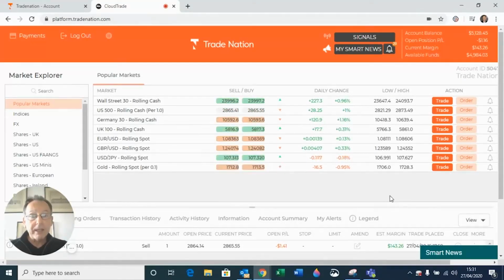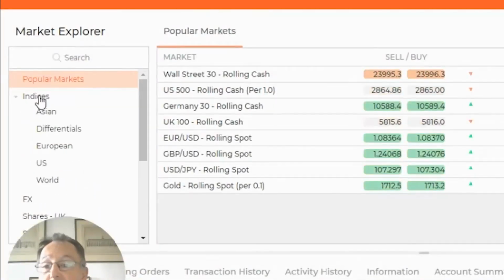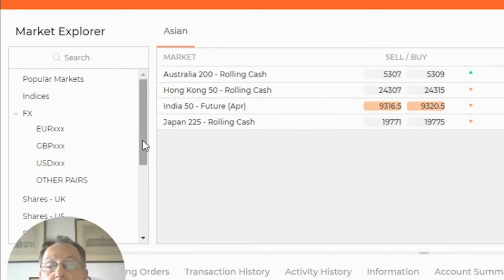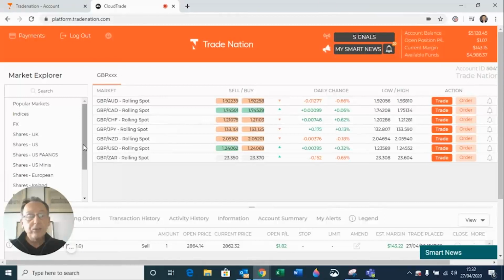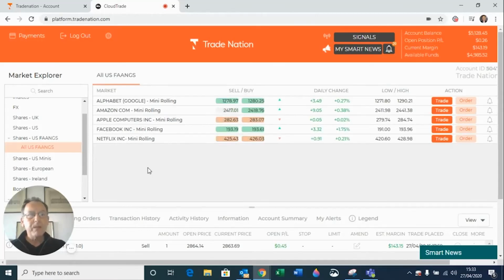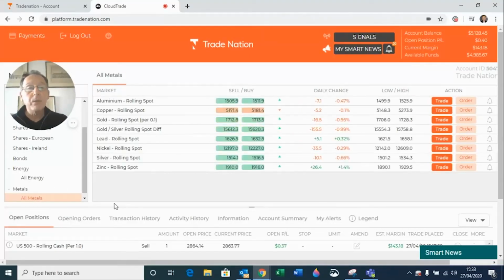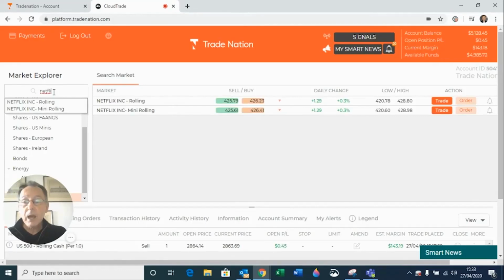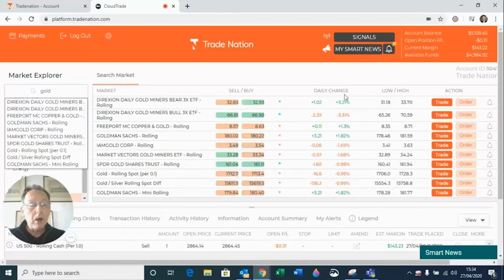How to Locate Markets and Use the Market Explorer 👍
In this video we show you how to find specific financial instruments – indices, Forex, bonds and more - on the Trade Nation trading platform. We show you how to explore folders for the different market groups and explain how these are categorised.

81.7% of retail investors lose money when trading CFDs and spread betting with this provider. You should consider whether you understand how spread bets and CFDs work, and whether you can afford to take the high risk of losing your money.